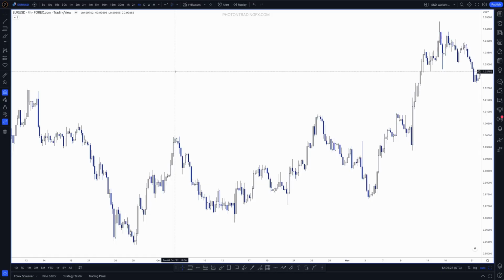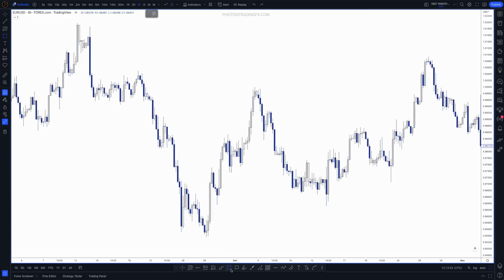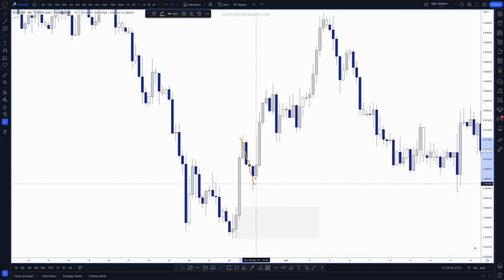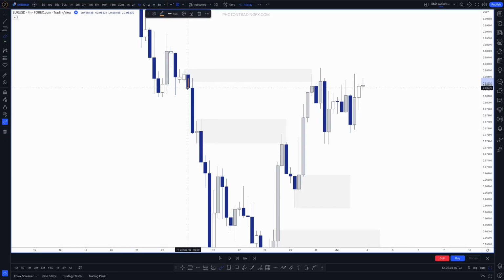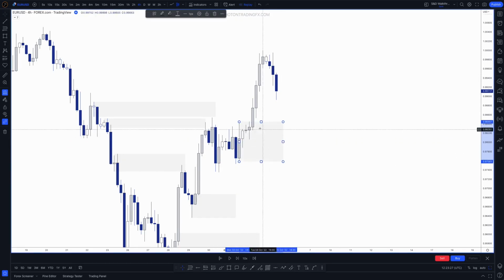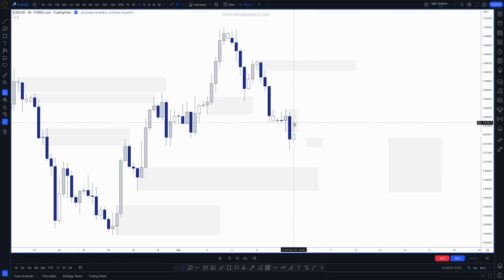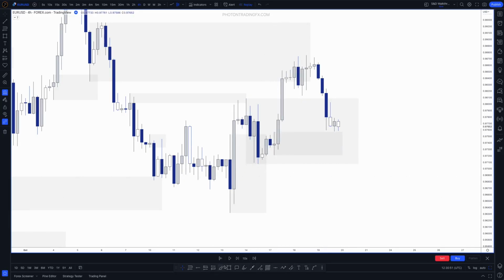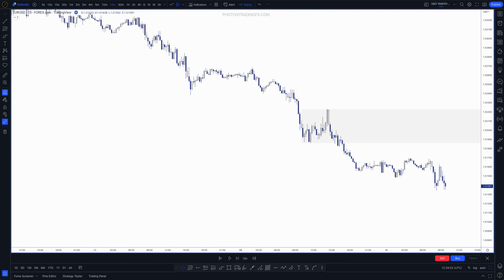3 S&D Zone Creation Walkthrough ONEDDL